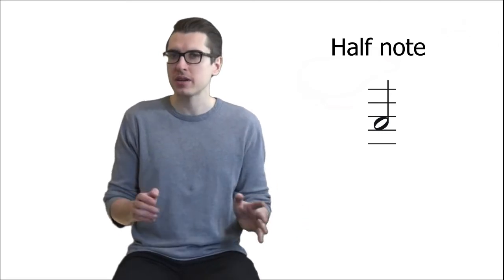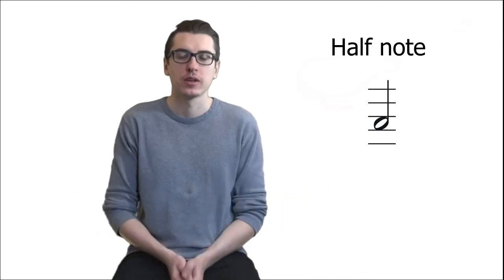Chapter 1 - Lesson 2 - Notes length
Social distancing” due to this pandemic is the best thing to do these days. But it doesn’t mean we have to stop enjoying life. Pick up your ukulele, dust it off and start learning today by watching our FREE short video series on IG, Facebook and YouTube channel.

We’ve created these videos to teach you how to play our digital ukulele but the fundamentals are applicable to playing an acoustic ukulele as well.

We will keep posting new videos frequently, so make sure to follow us and check our posts everyday to get your new FREE lesson.

Alex Showdra, a young talented musician and music educator will teach you step by step in almost 30 short videos that you can watch and learn from hopefully to the end of the stay-home period.

What you’ll see in this video series:

Chapter 1. FUNdamentals | Understanding musical symbols
Chapter 2. Playing notes and melodies
Chapter 3. Playing chords and singing along